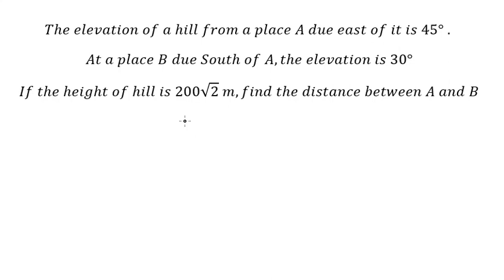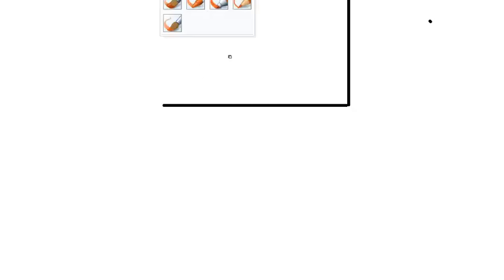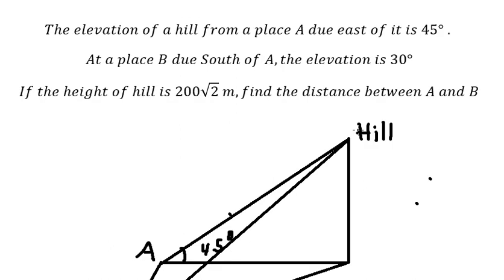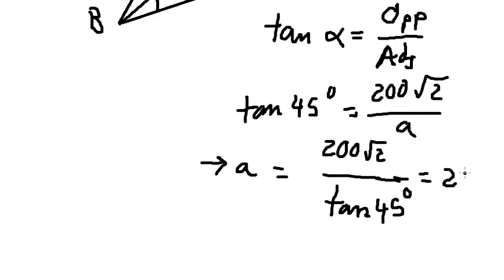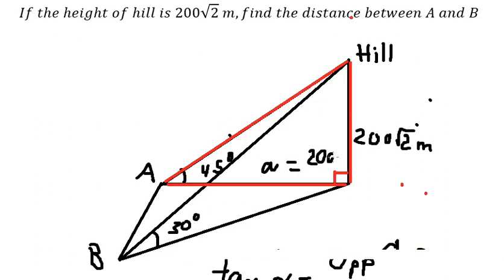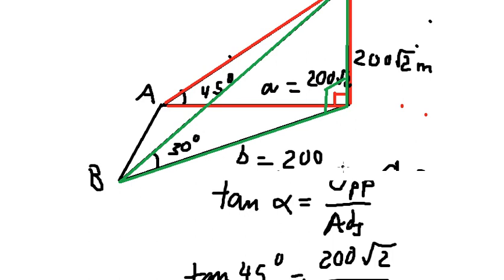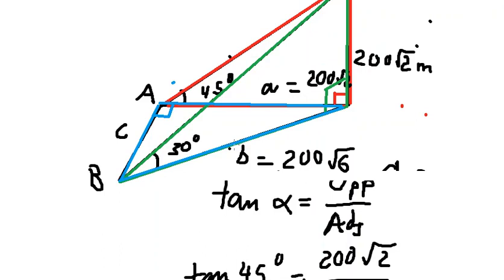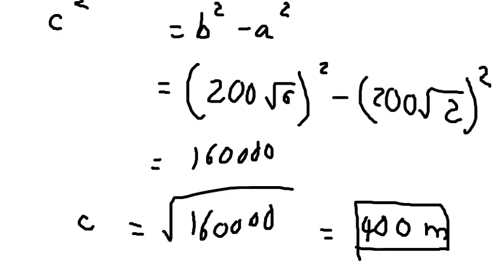Trigonometry Help: The elevation of a hill from a place A due east of it is 45° . At a place B due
Full question:
The elevation of a hill from a place A due east of it is 45° .
At a place B due South of A,the elevation is 30°
If the height of hill is 200√2  m,find the distance between A and B